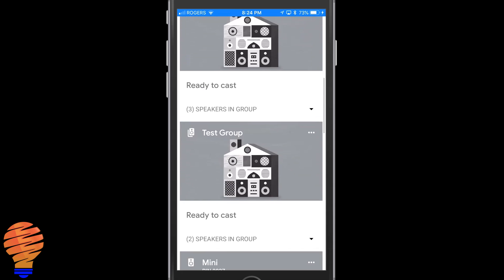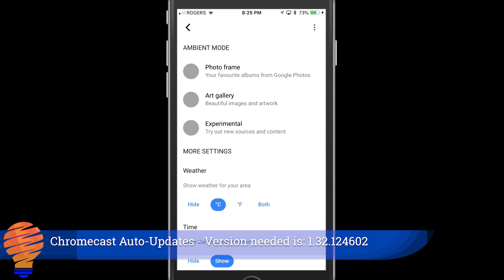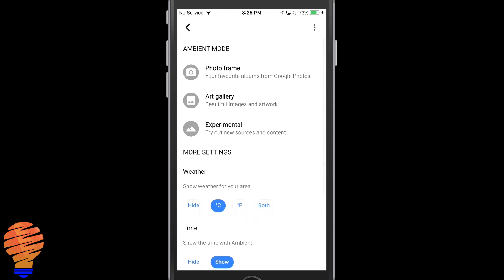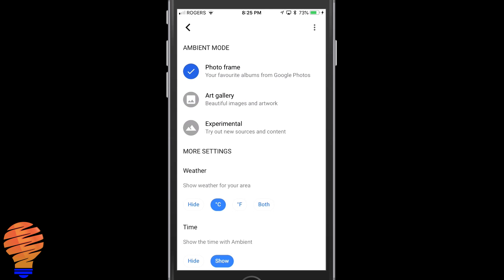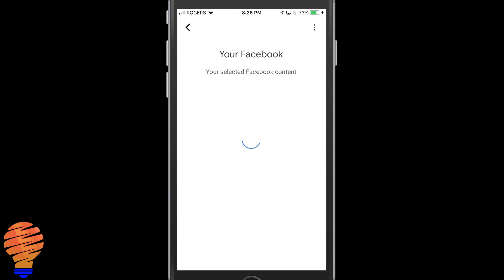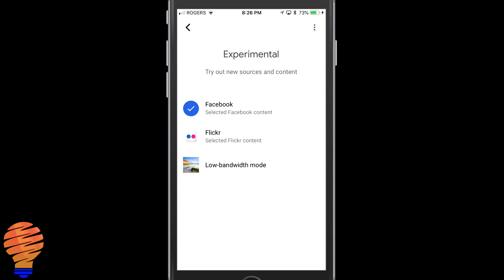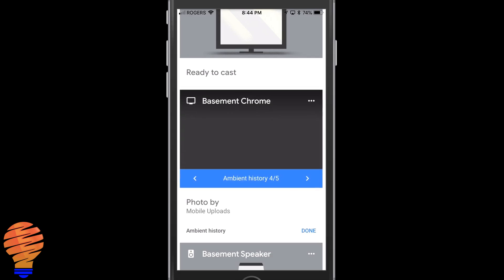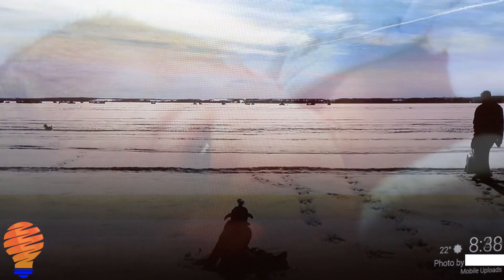Google Chromecast's New Ambient Mode and How To Show Facebook Photos on Your TV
Google Chromecast's latest update provides the ability to edit the Google Chromecast Ambient Mode settings.  If you don't know what Ambient Mode is, it's a set of pictures that are broadcast in a slideshow format to your TV when you've connected either a generation 1 or generation 2 Google Chromecast.

The pictures normally shown on Google Chromecast's Ambient Mode are high quality and interesting to look at.  You call that the Art Gallery mode on your Google Home app in the Google Chromecast Ambient Mode settings page.  You'll also see the new Personal Photos option, as well as an experimental option.  Personal Photos connects to Google Photos, and that allows you to choose albums you have there.  The experimental mode allows you to connect to Facebook or Flickr and use those photos for display on your TV.

On top of all of this, you can also change the units of measurement for temperature (celsius or fahrenheit) and you can change whether or not information will be displayed related to the origin of the photo.  The last setting you'll have access to is how fast Google Chromecast will switch between pictures, which is probably my favorite setting.

All this to say, using this tutorial video you'll be able to put your Facebook photos on your TV in a slideshow at any time.  It's a lot of fun to look back at the different albums I've taken and I hope you enjoy the new Google Chromecast Ambient mode settings.  These new changes have just been released for Google Chromecast in 2018, and I think it's one of the best features yet for the Chromecast dongle.

Brian